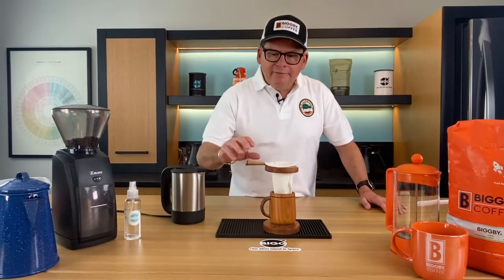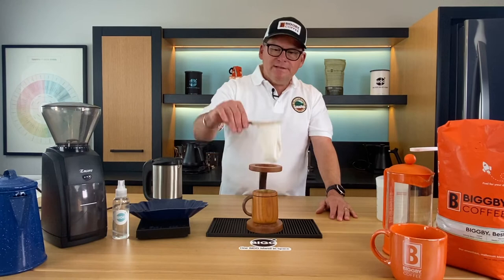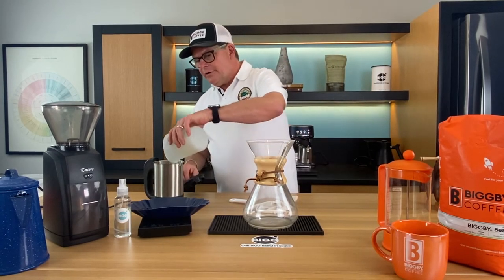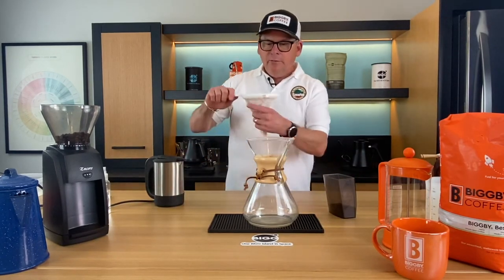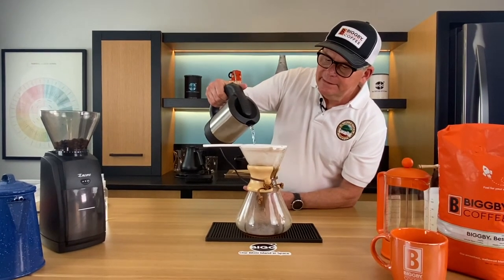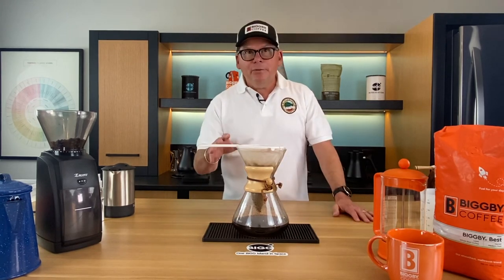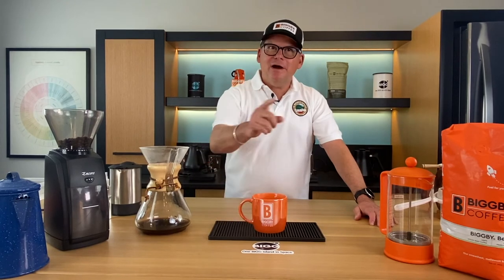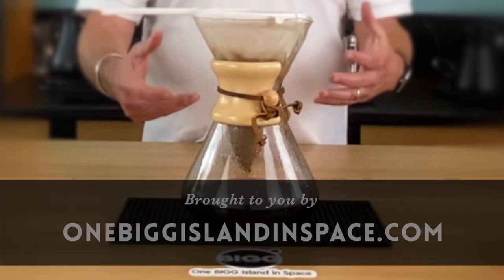BEAN BASICS S3 E12: Sock Coffee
Our friends at the El Recreo Coffee Estate in Jinotega, Nicaragua gave us a souvenir on our last visit -- a contraption that allows you to make coffee, right into a cup, with a reusable cloth filter. It looks a little bit like a sock. Sounds cute, right? But does it work? BIGGBY COFFEE Co-CEO Bob Fish puts the sock through its paces.

00:00 - Introduction
01:09 - The Contraption
02:58 - How Does it Work?
07:00 - Our Farm-Direct Relationship
08:23 - The Taste Test
08:56 - How do you wash it?

The following links are provided for your convenience:

Coffee Sock Filters